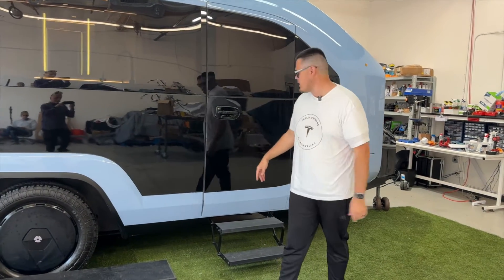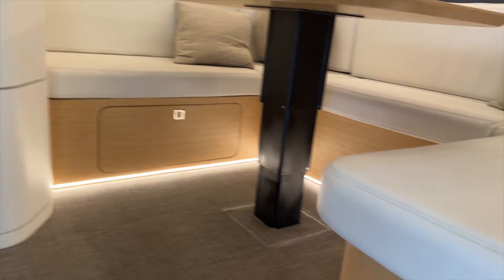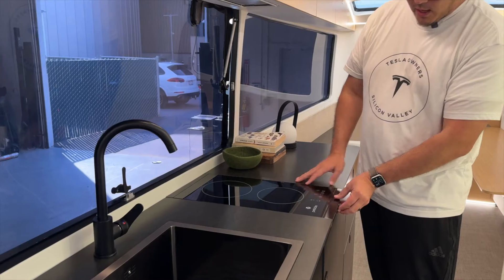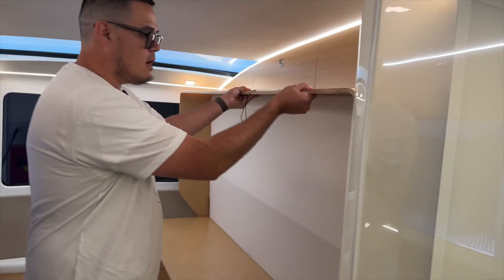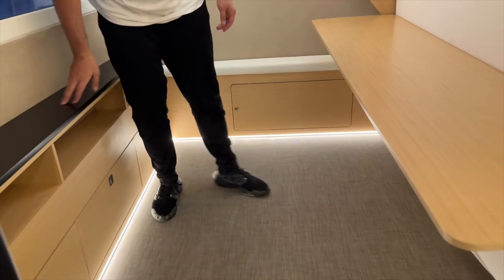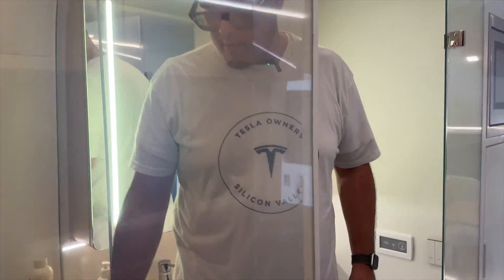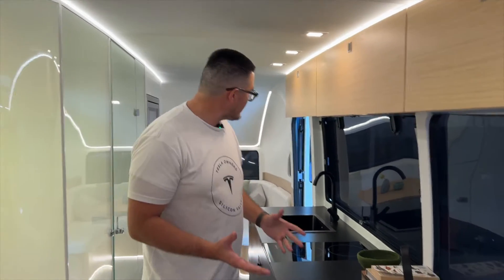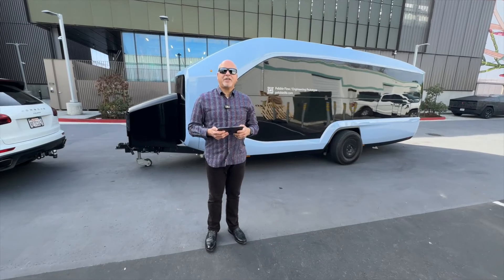Pebble Flow RV Walk-Through: The Future of Travel in the EV Age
🚚🔌 Join us on a thrilling journey as we take a deep dive into the cutting-edge, all-electric Pebble.

📹 In this video, our enthusiastic host will guide you through the stunning features of the Pebble Flow, an innovative travel trailer that's redefining the RV industry. From its sleek design to its high-capacity battery system and the option of powered drive, the Pebble Flow is a game-changer for all adventure-seekers! 🏕️

💡 Get ready to learn about:

    The revolutionary technology that eliminates the inefficiencies of towing a trailer 🌍
    The unique structure that houses a 45kWh battery for maximum efficiency ⚡
    The integration of solar panels on the roof to harness the power of the sun 🌞
    A macerating toilet that uses a smaller hose for waste management 🚽
    A combined black and gray tank system for a more streamlined experience 🚰
    A smart interior configuration, adapting to your needs and preferences 🛏️
    Advanced safety features, including sway control and a powered drive system 🛡️